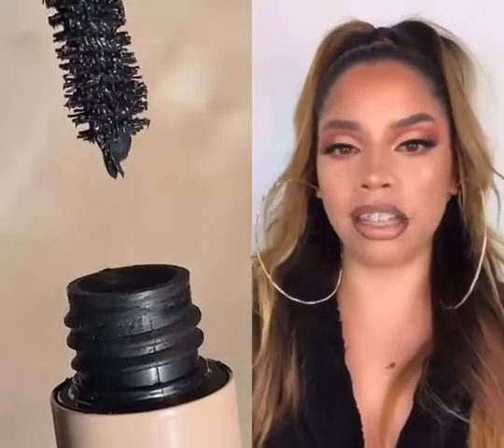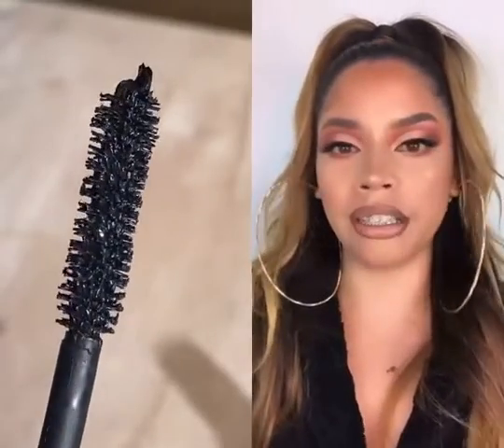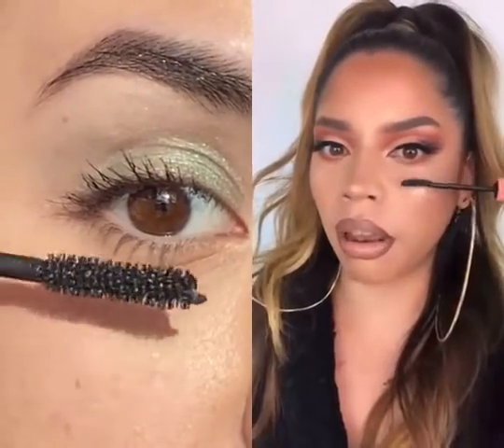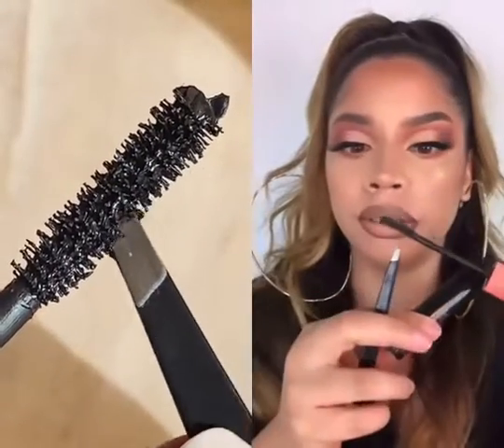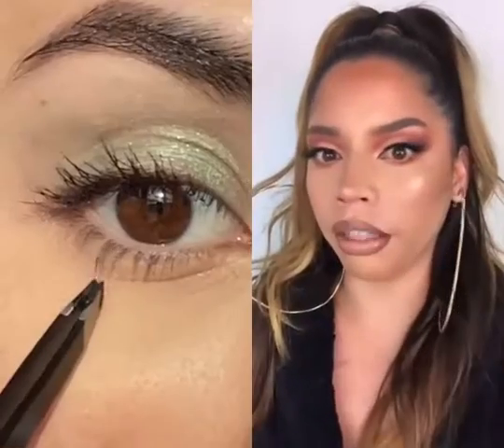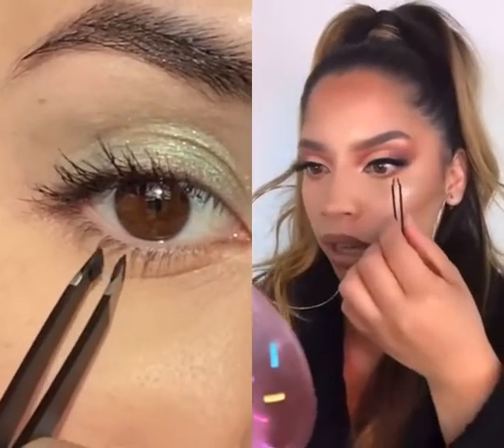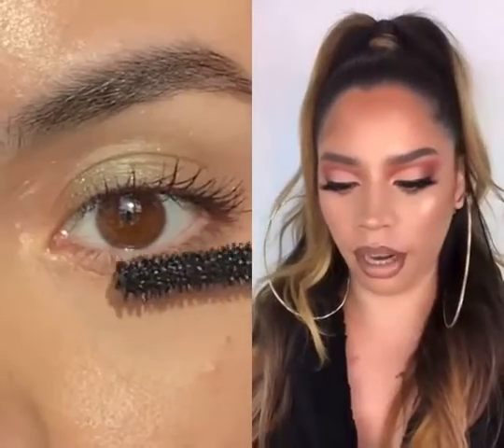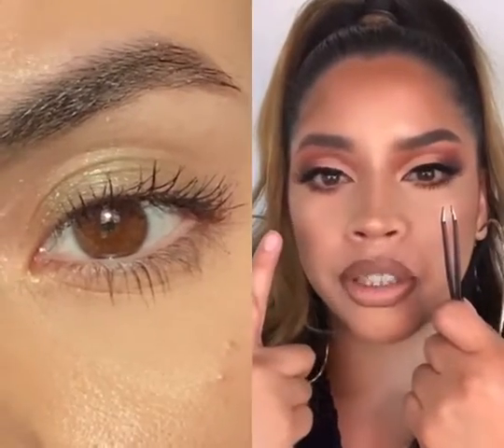Makeup Tips Every Day